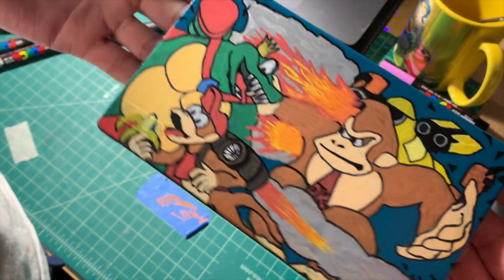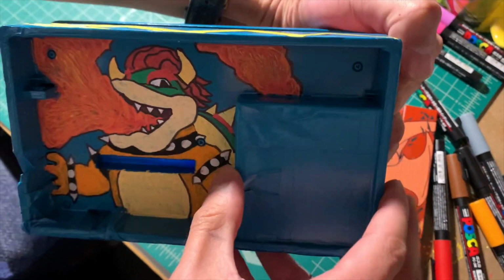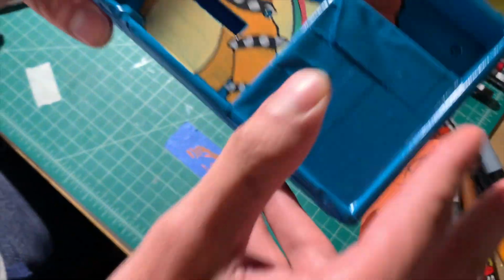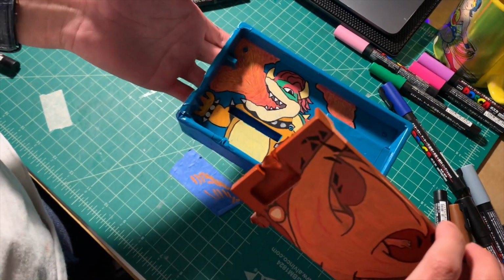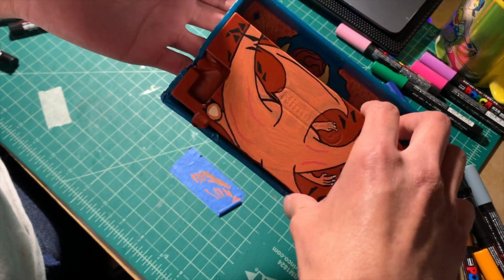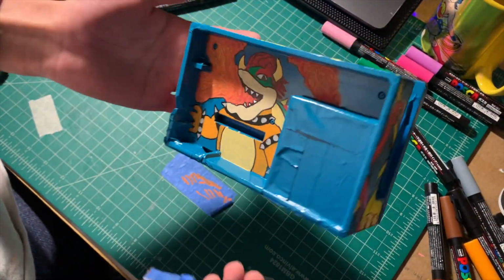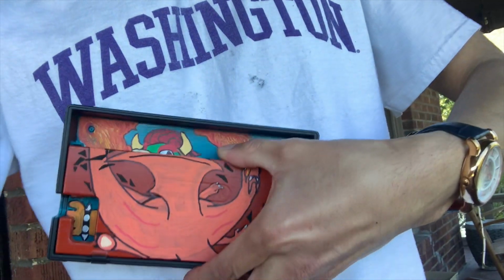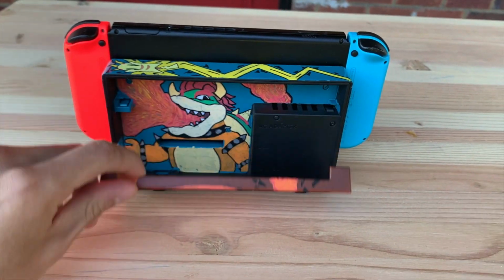Customized Boring Nintendo Switch Dock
Hello good people, I customized my Nintendo Switch so that it's less boring looking on our tv stand.